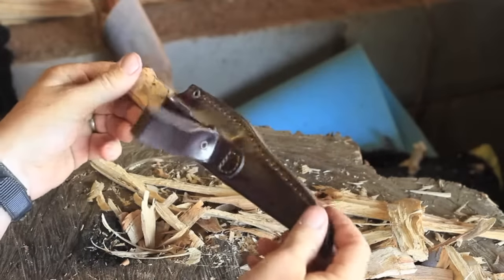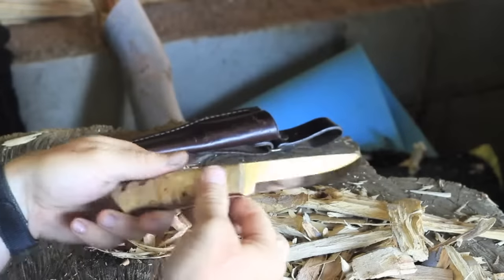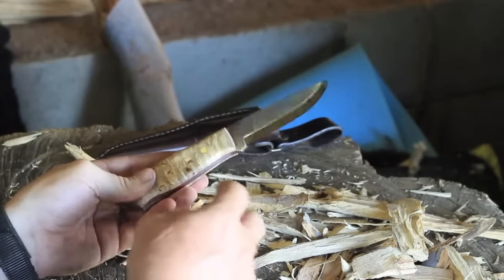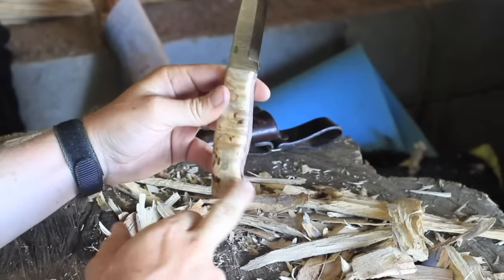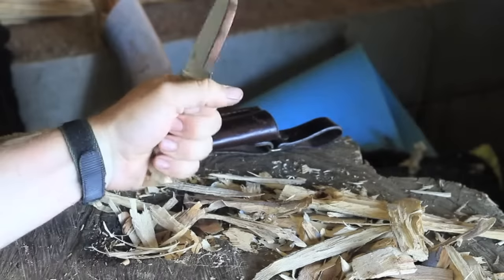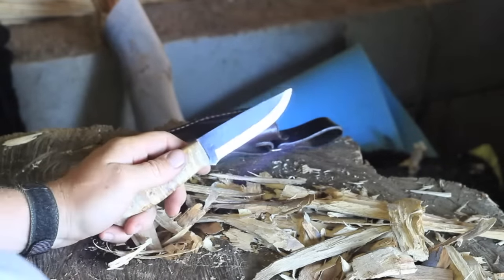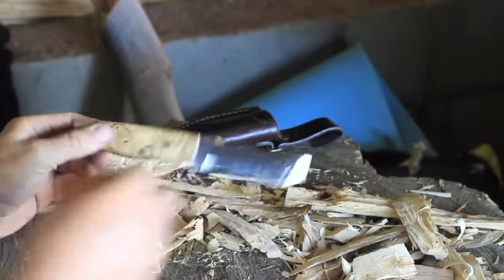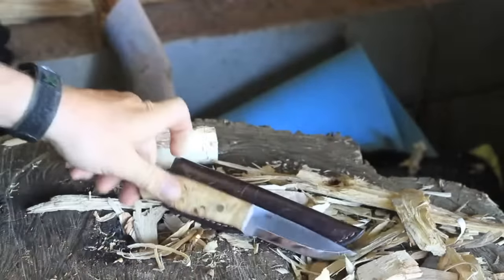Brisa/EnZoTrapper- A Brief Look.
A quick look at the EnZo Trapper, probably one of the best value, best quality bushcraft and outdoor knives out there.  Sturdy construction, stylish design and great quality, make it a very popular knife.  I take you through it very quickly showing a few key points.